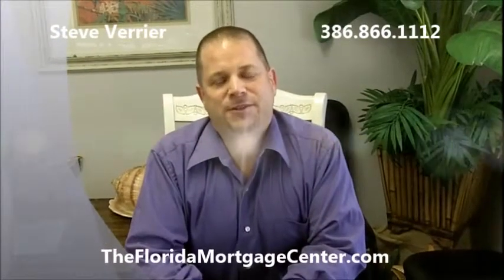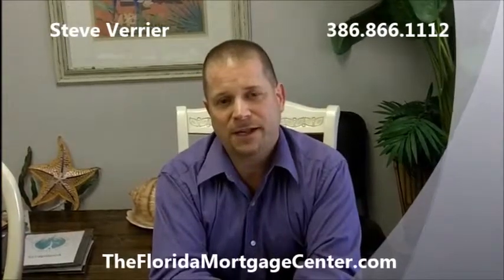15 Must Have Apps for your Real Estate Business | Steve Verrier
Mobile technology is a profoundly innovative and evolving constant in our most important interface – the connected world in which we live. With so much advancement, it can be hard to sift through all the choices and pick the winners from the losers.

Join us for the next live Agent Mastermind class on Tuesday, April 28th, where we discuss the top Real Estate apps and how you NEED to be using these in your business.